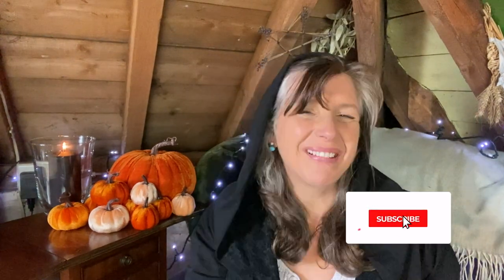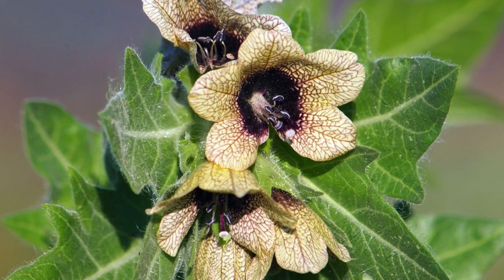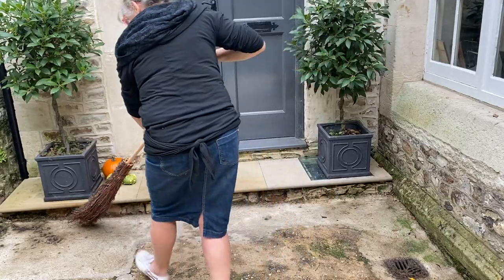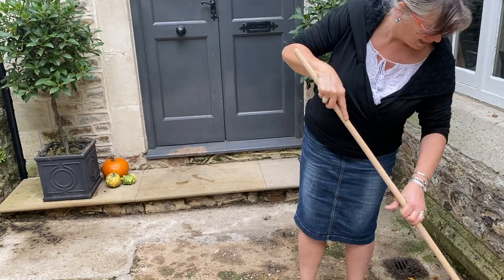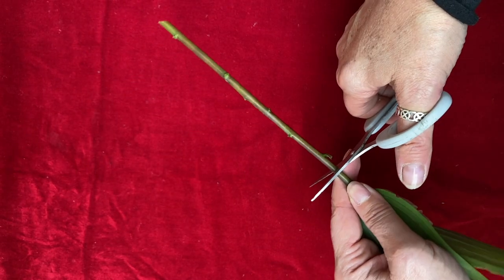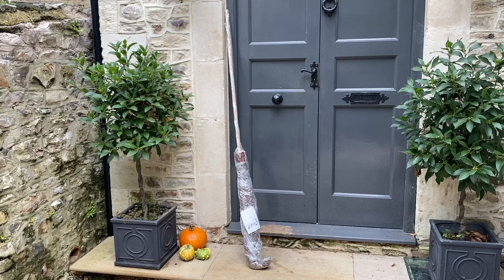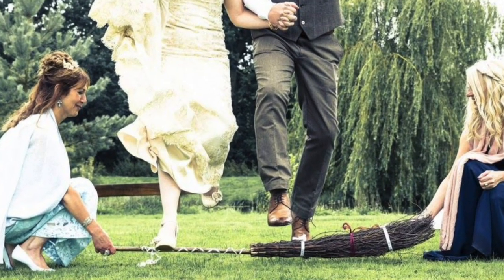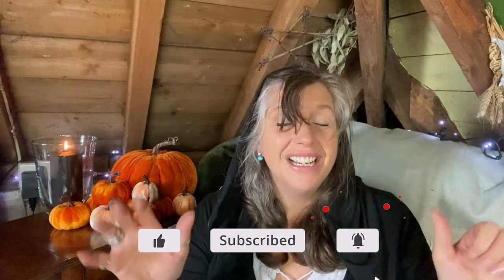Everything you need to know about Broomsticks or Besoms and Samhain witchcraft || Halloween Series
Broomsticks are a fun tool, lets face it they are the epitome of witch’s tools and I love them.  Primarily used in cleansing rituals and ‘stirring’ spells, besoms or broomsticks are useful in so many ways.  I wanted to share with you how you can make easy miniature brooms for use in your everyday witchcraft, and showcase the traditions, rituals and magickal practice associated with traditional witches.  From jumping the broom to clearing your workspace the broomstick is a must have tool for every budding witch.

Part of my Halloween series on witchcraft tools that you might use for samhain, or really in any part of your daily witch life.  See the other videos in this series here:

Do check out my suggested kit list where I might get the teeniest commission and you pay the same price - see what I think here:

Or if you prefer, do support me there reall is something for everyone there.